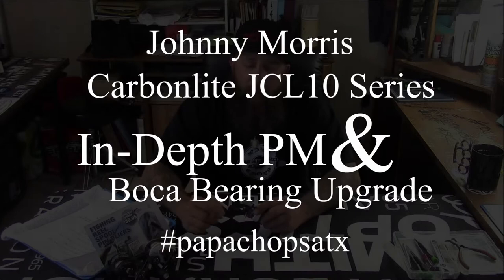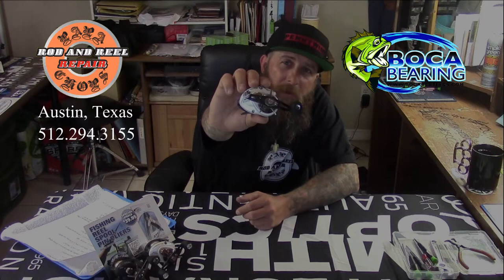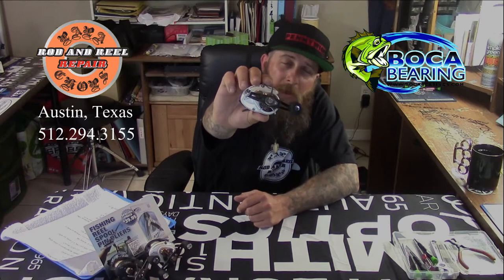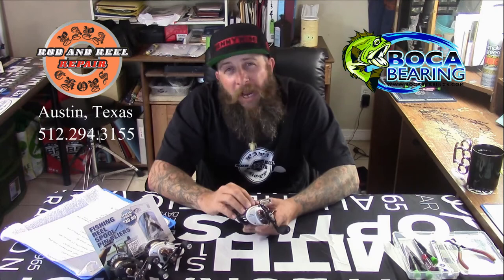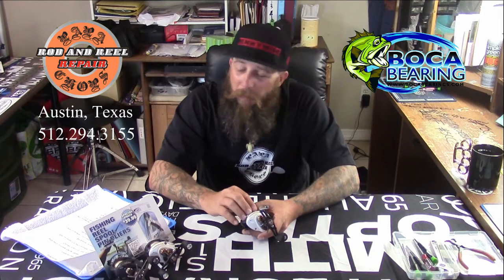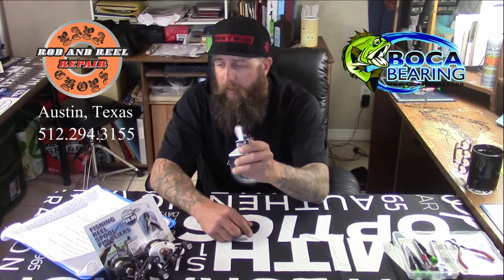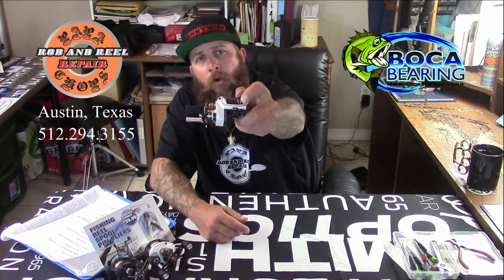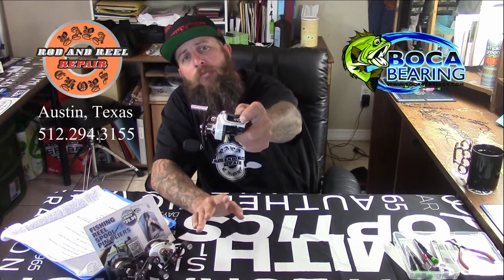BPS Johnny Morris Carbonlite JCL10HB Prev. Maint. and Boca Upgrade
During the Bass Pro Shops Spring Fishing Classic, Beau Reed, of Papa Chops' Rod and Reel Repair, gives and in-depth preventive maintenance and Boca Bearing Upgrade tips on the Bass Pro Shops Johnny Morris Carbonlite JCL10 Series fishing reel.